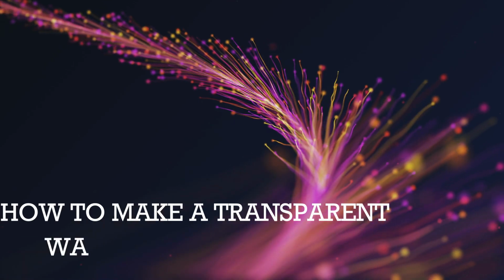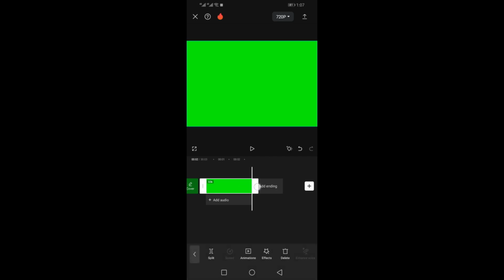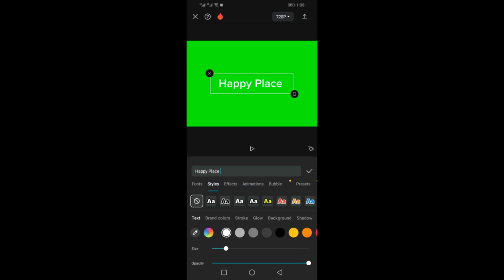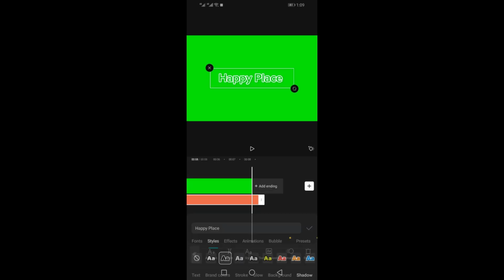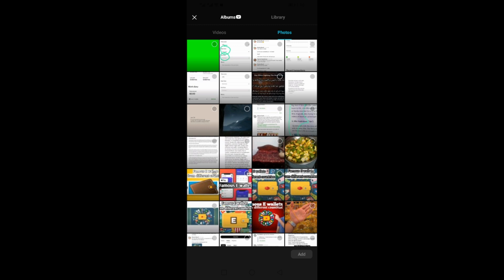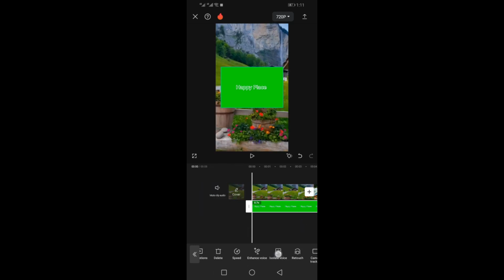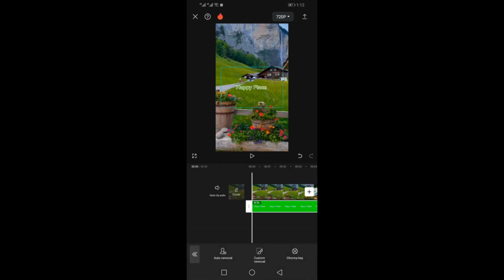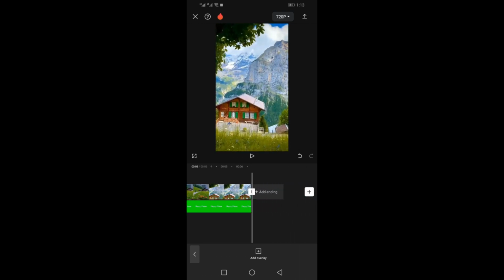How to create a transparent watermark (Capcut)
Using Capcut and want to learn more? In this quick video I'll show you how to make a transparent watermark in Capcut. Simple, easy steps!